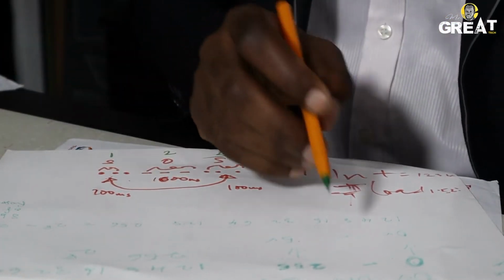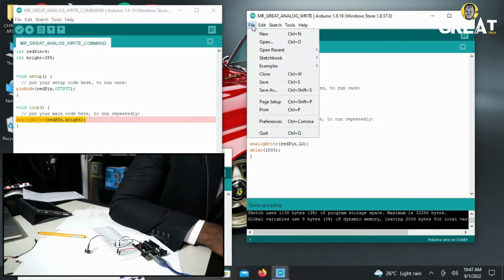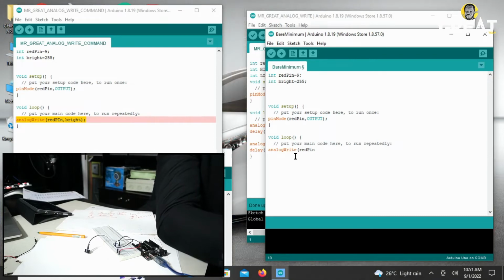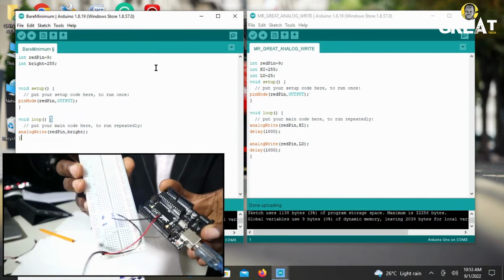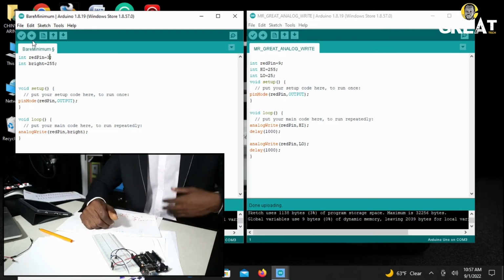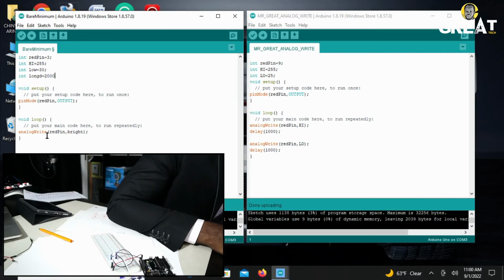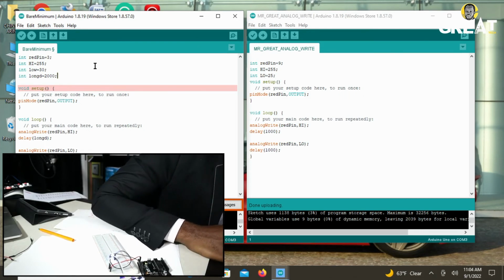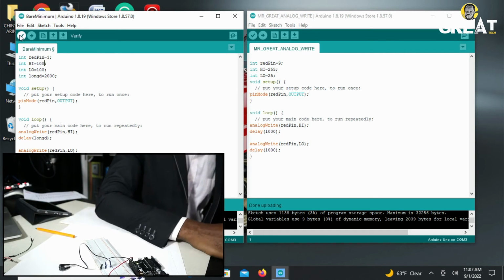ARDUINO UNO TUTORIAL 13 // HOW TO DO ANALOG WRITE COMMAND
HOW TO DO ANALOG WRITE COMMAND  USING ARDUINO UNO IDE